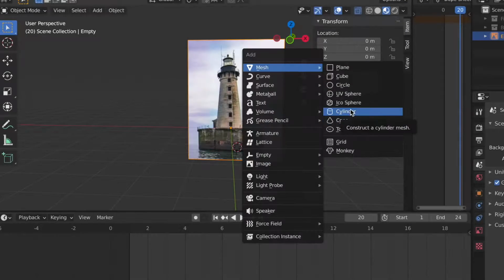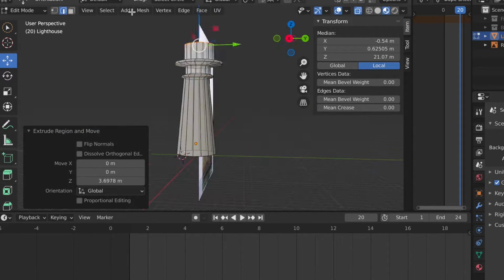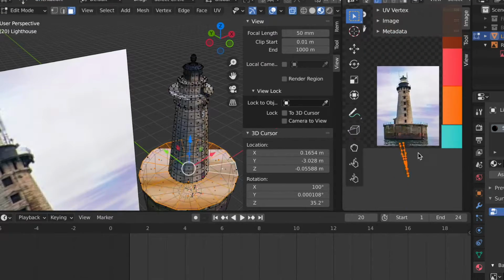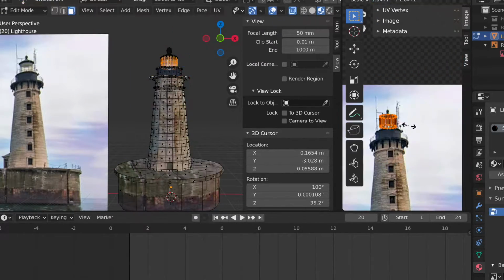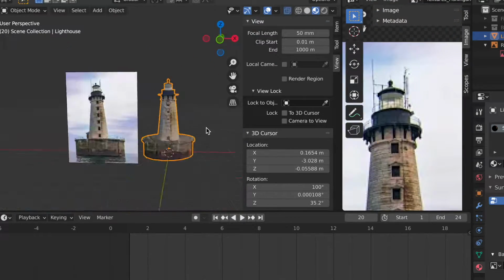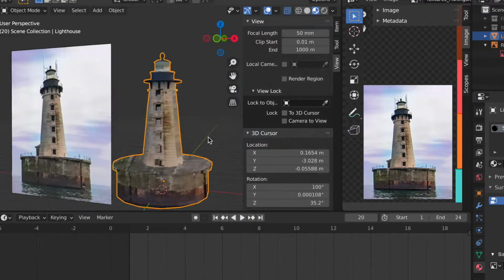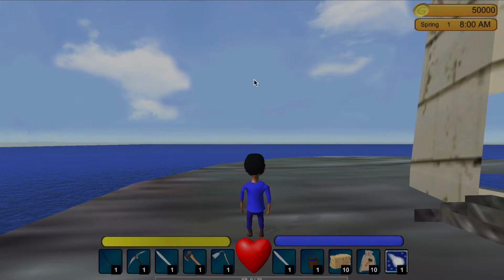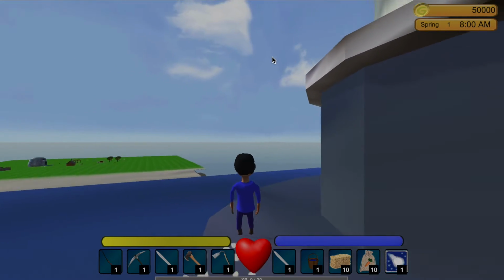Started 3D-Modeling a Lighthouse for My Game!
I created the basic Lighthouse 3D model in Blender and added the Nav Mesh in Unity to test the height of the Lighthouse compared to the player. I'm thinking around 45 Meters tall while the player will be about 1.5 Meters tall.

Next week I will work on the inside of the Lighthouse so the player can run up the stairs to the top!